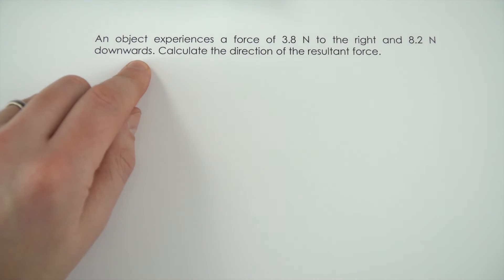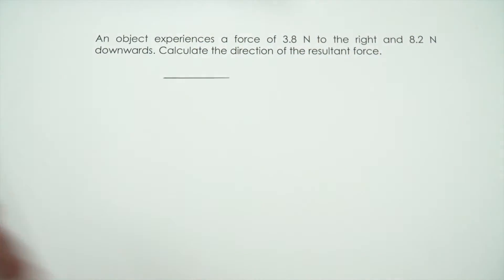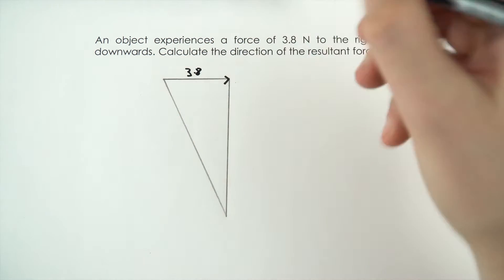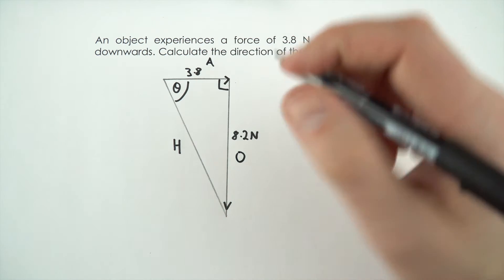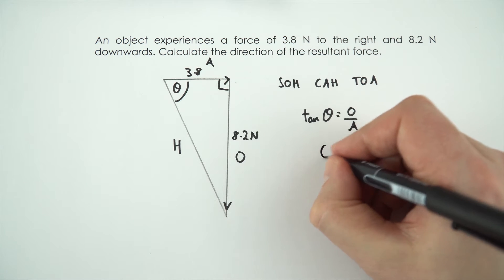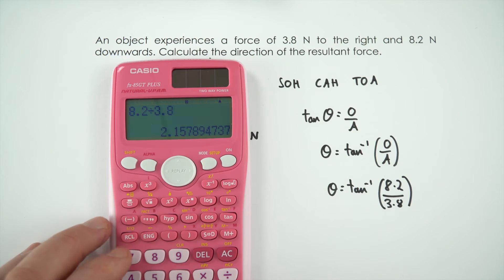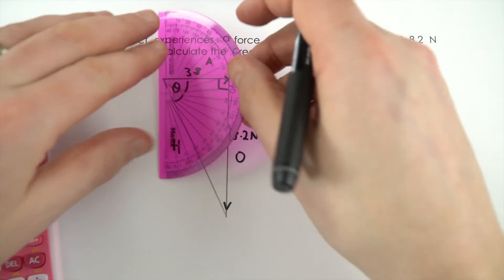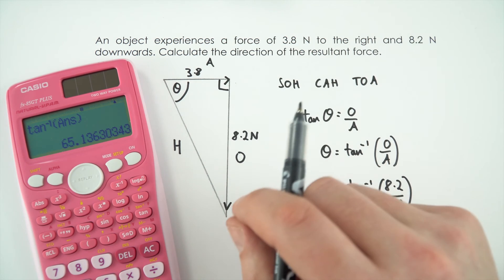Trigonometry and Force (2) - WORKED EXAMPLE - GCSE Physics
This video is a worked example on trigonometry. This is a popular question for students to be asked and this one is specific to using trigonometry to calculate the direction of a force.

The question is as follows:
An object experiences of 3.8N to the right and 8.2N downwards. Calculate the direction of the resultant force.

Lewis

Edexcel
CCEA
OCR A
OCR B
WJEC